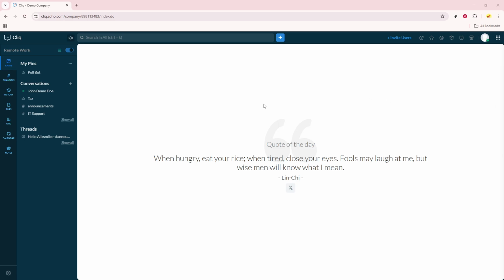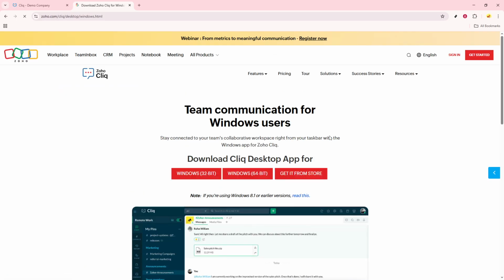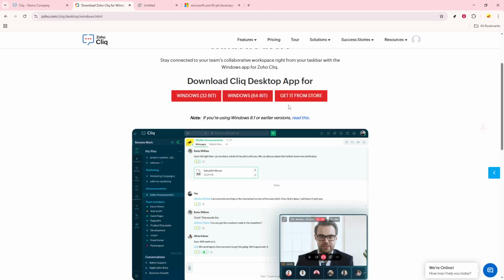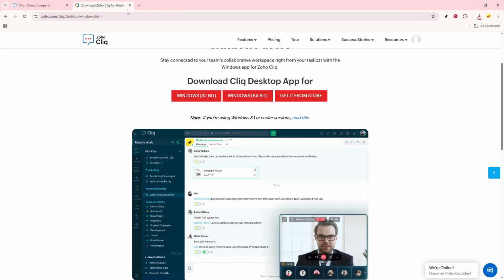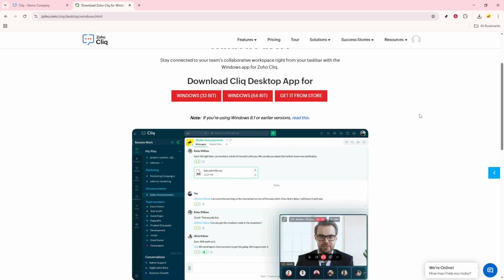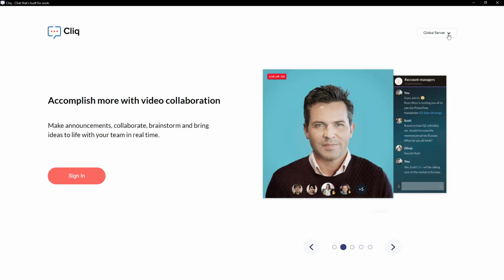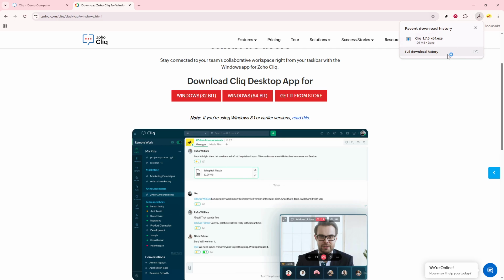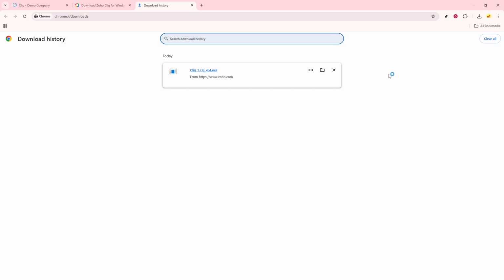How to Update Zoho Cliq [2026 Full Guide]